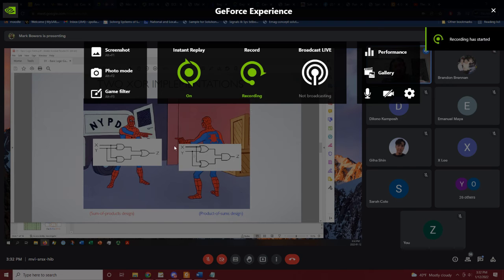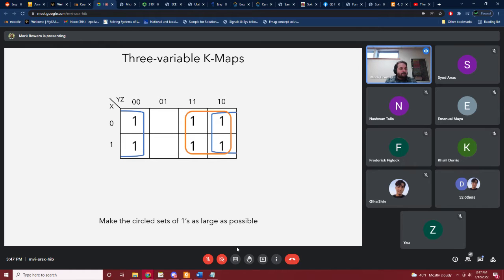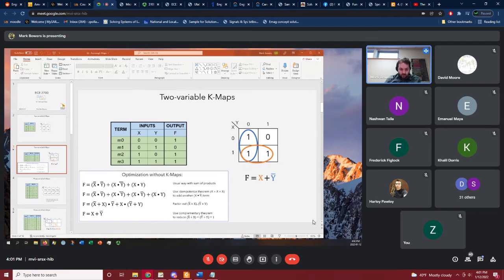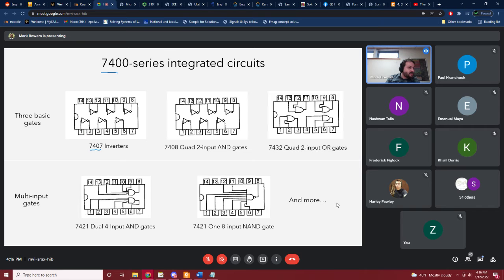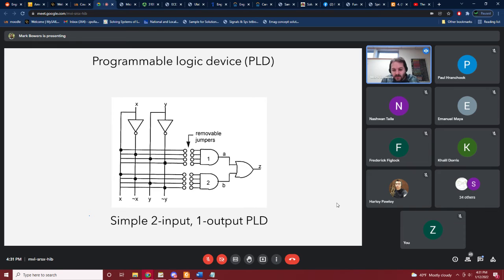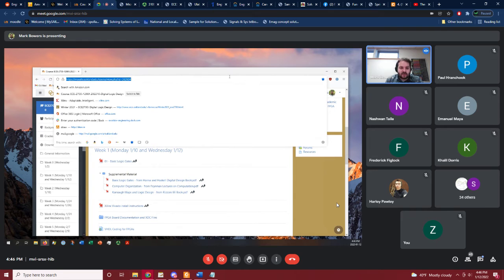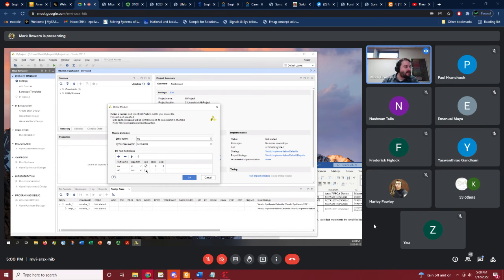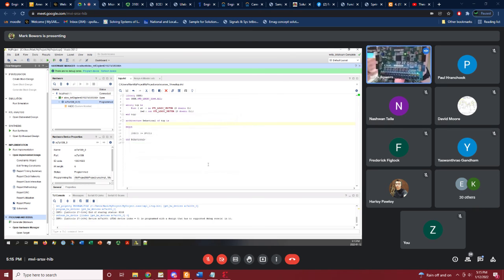2700 lecture 3 1 12